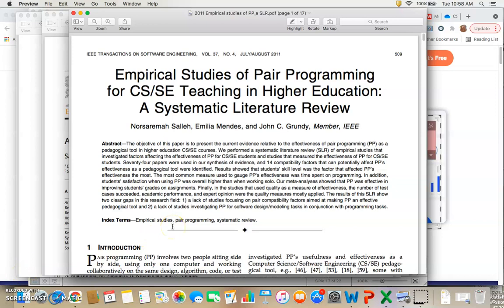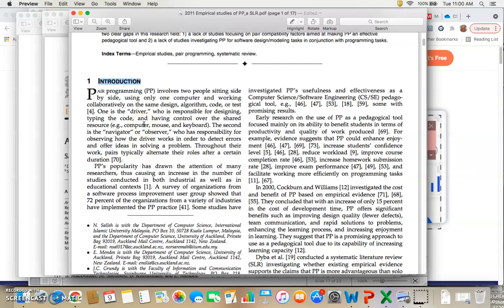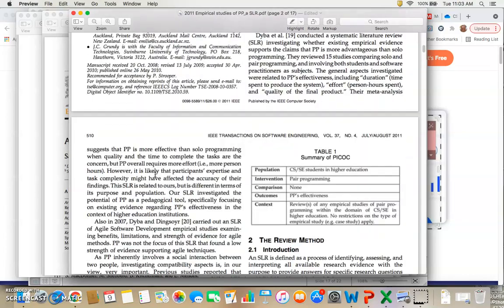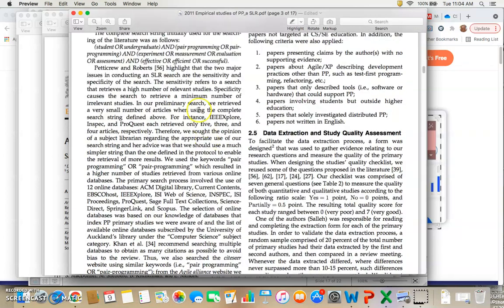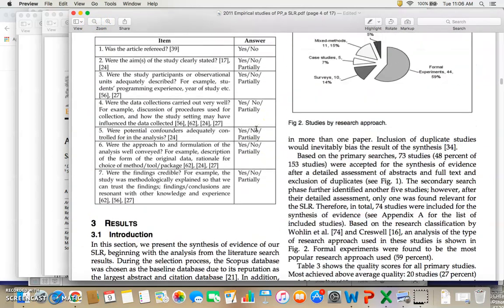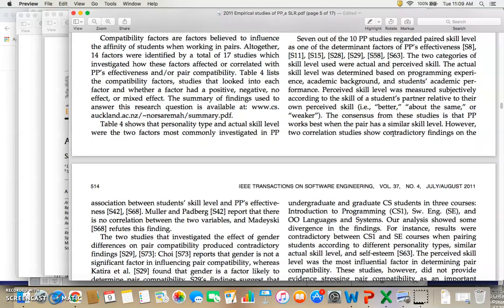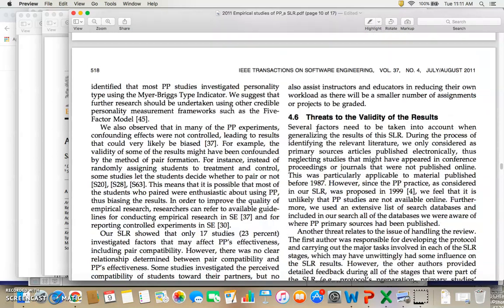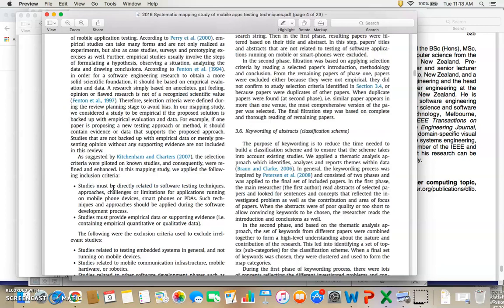How to report the results from SLR or mapping study? (Part 2)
Sharing some examples of published SLR and mapping study